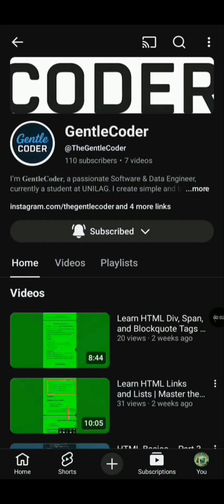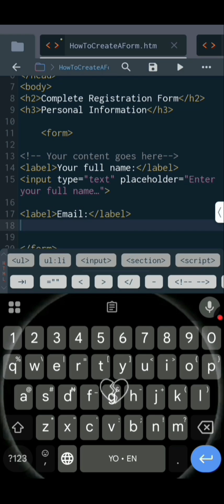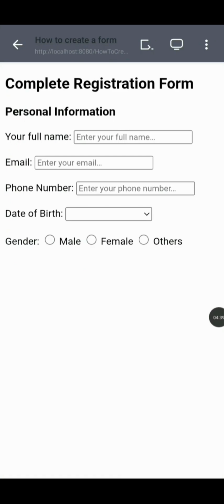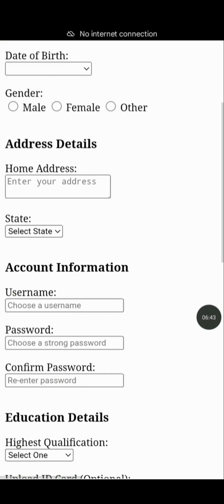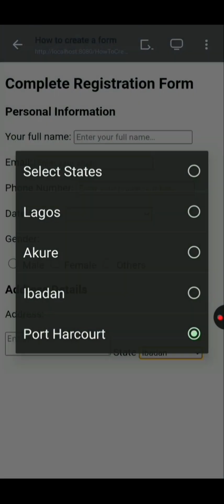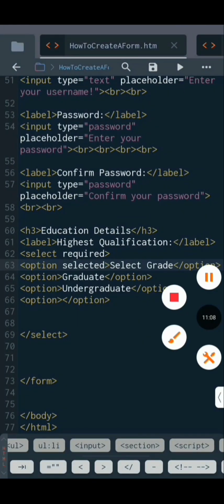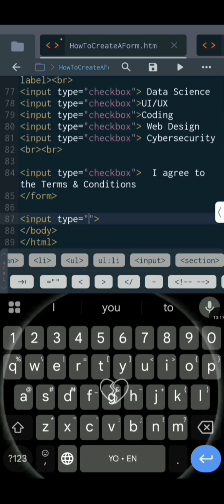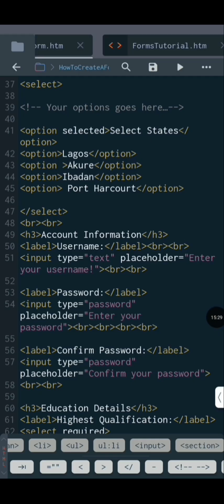HTML Form Tutorial: Build a Professional Form (No CSS/JS)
Welcome! In this beginner-friendly HTML tutorial, we'll learn how to build a complete web form using only HTML (no CSS or JavaScript needed). Forms are fundamental for collecting user input on websites, and mastering them will give you a strong foundation in web development. This step-by-step video will guide you through creating a professional-looking form, even without styling or scripting.

In this video you'll learn:
- How to structure a form using the form tag and essential attributes
- Adding various input elements (text fields, email, checkboxes, radio buttons)
- Using labels, placeholders, and organizing fields with fieldset and legend
- Creating a submit button and handling basic form attributes (like required fields)

By the end of this video, you'll know how to create a fully functional HTML form from scratch.